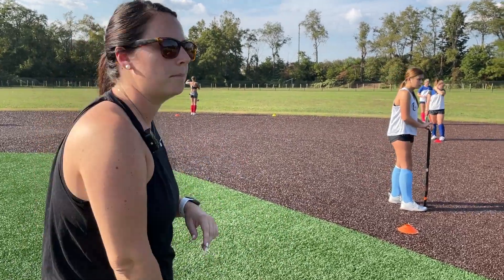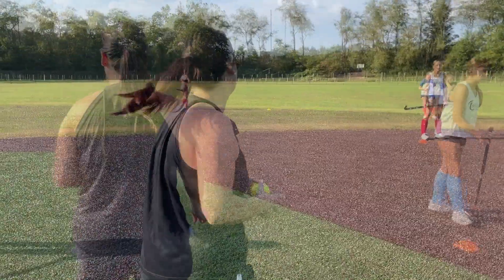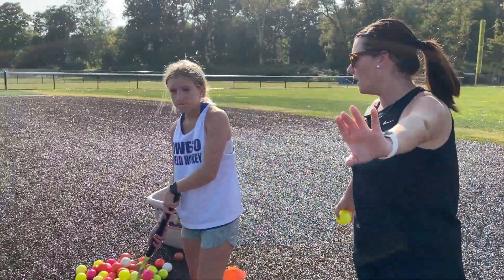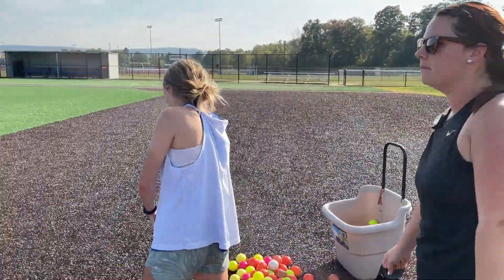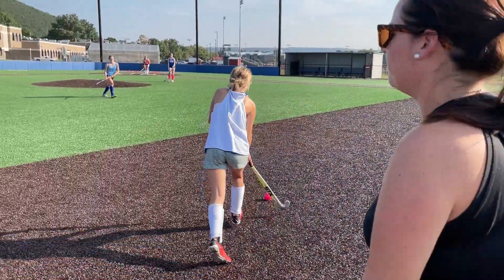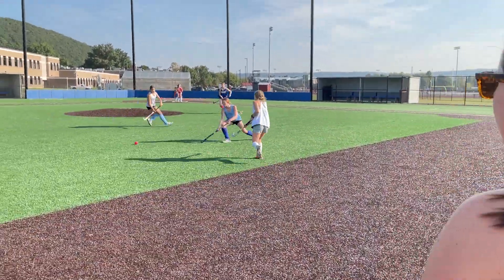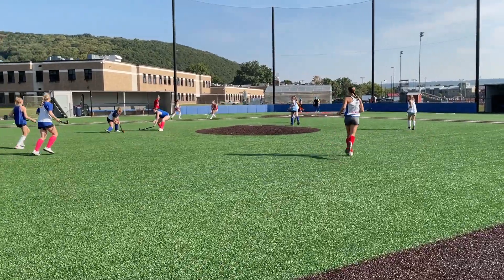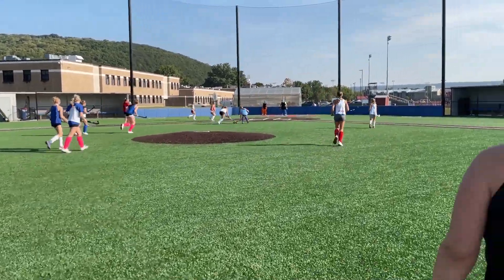Practice Makes Perfect: Defensive Field Hockey Drills